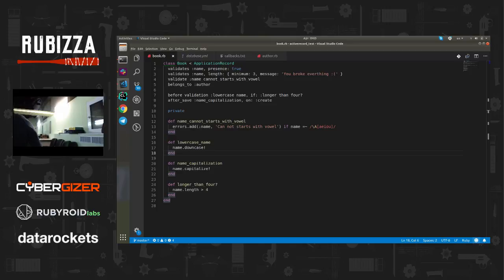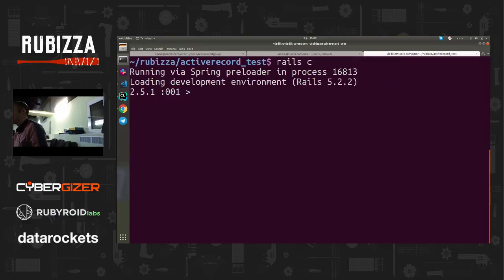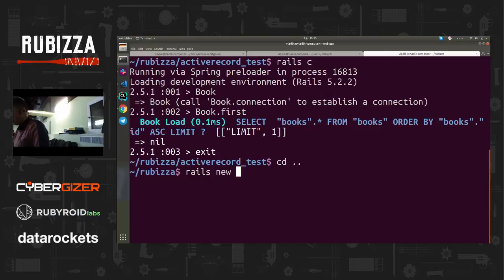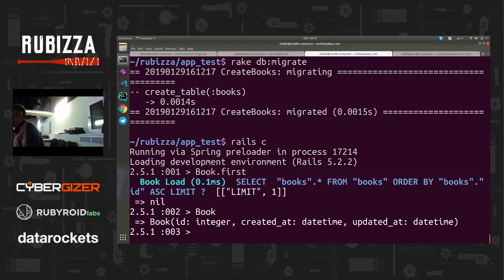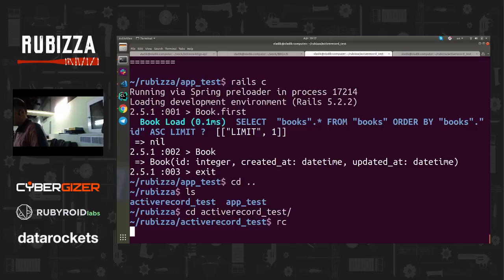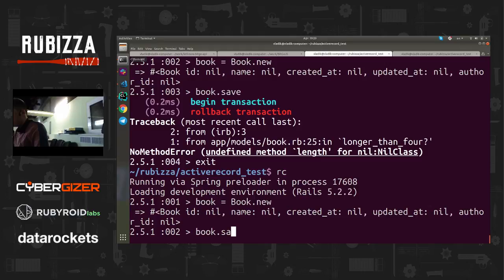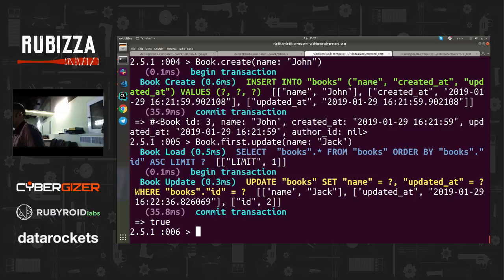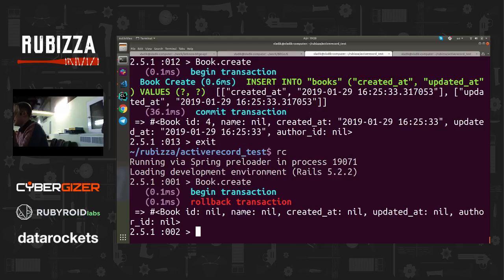Rubizza Winter 2018